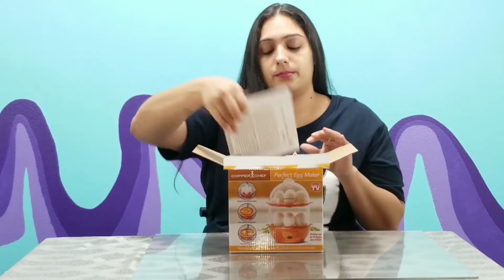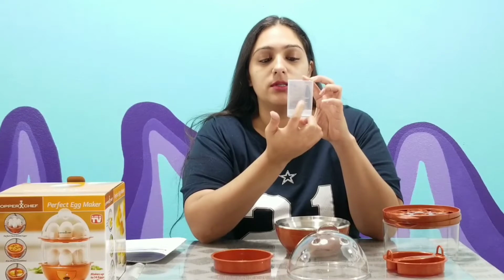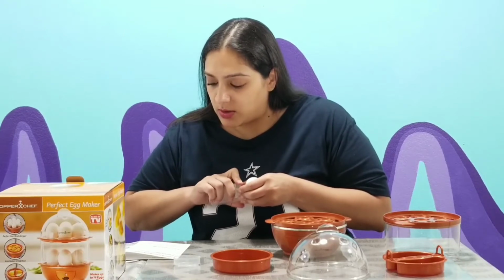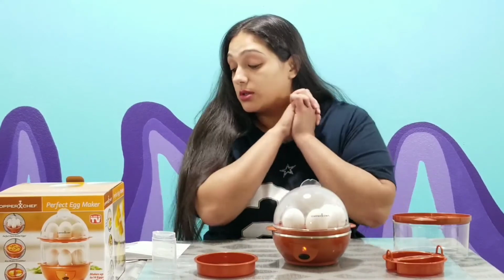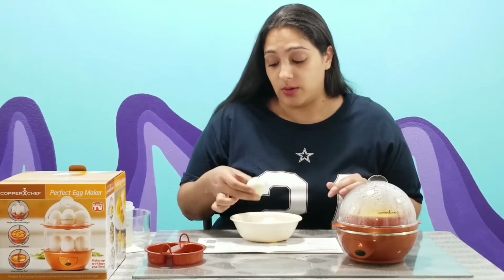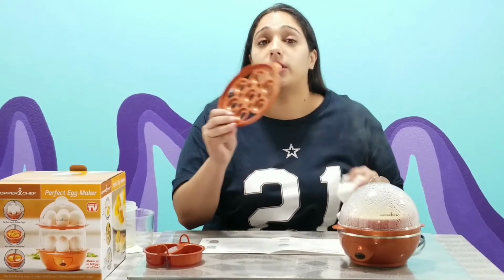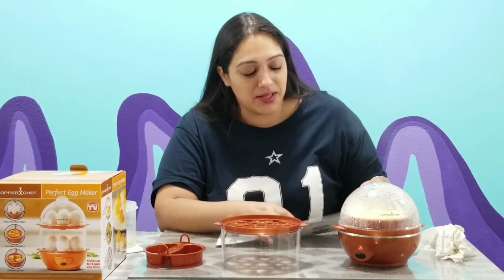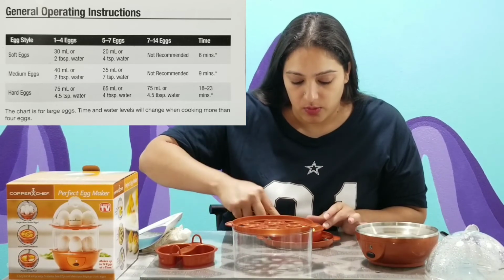COPPER CHEF PERFECT EGG COOKER| WORTH BUYING?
The Copper Chef egg maker seemed like a easy way to make eggs because it takes out the guess work and  keeps the chances of making mistakes t a minimal. Find out here to see if it's worth buying.

Website:PRECISE & EFFORTLESS 1-TOUCH COOKING: Want to Know How to Make Perfect Hard Boiled Eggs & More in a Dash? The Copper Chef Perfect Egg Cooker lets you choose exactly how you want your eggs cooked. Cooking requires just the push of one button! Marked measuring cup makes it easy to pour in the right amount of water you need - no timer or programming required. Egg-Right Technology circulates steam for perfect cooking and shuts off automatically when done.

HIDRATE SPARK SMART WATER BOTTLE